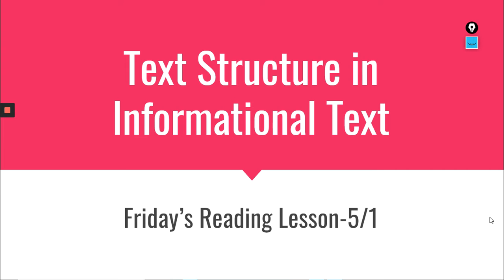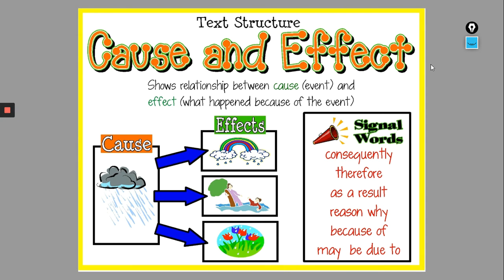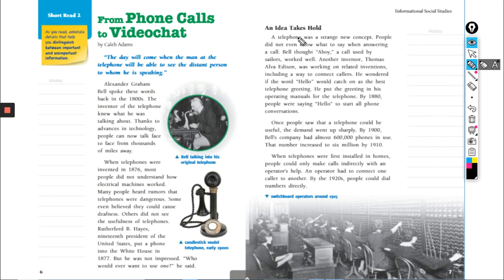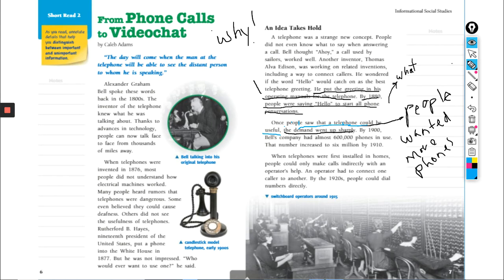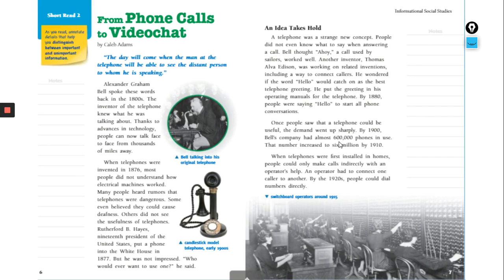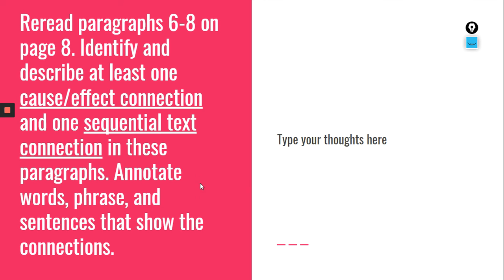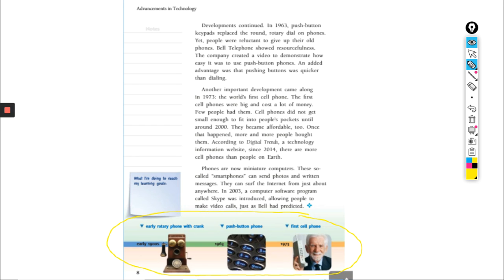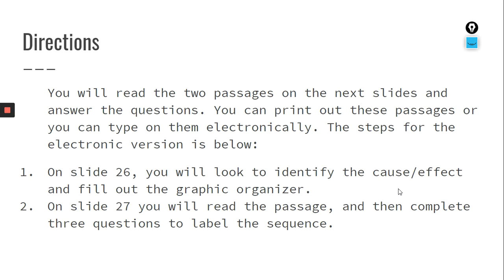Friday's Reading Lesson- 5/01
For today's reading lesson, we will look at text structure of informational text.  We will be learning and studying two types of text structure: cause/effect and sequential